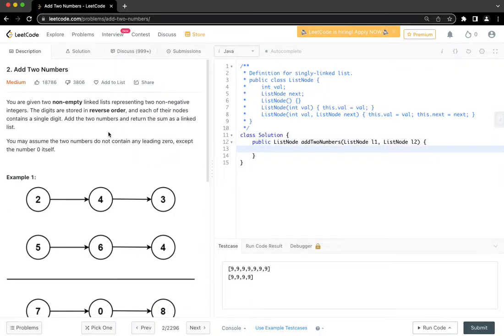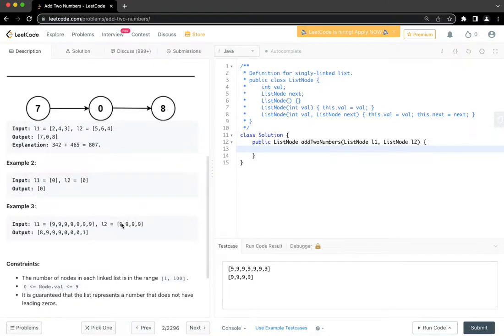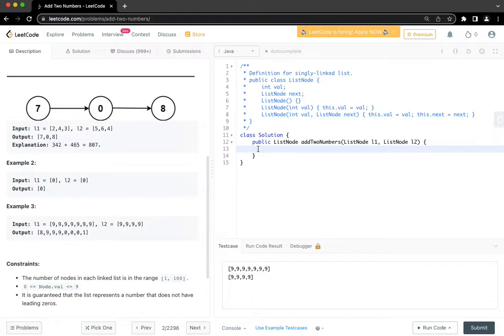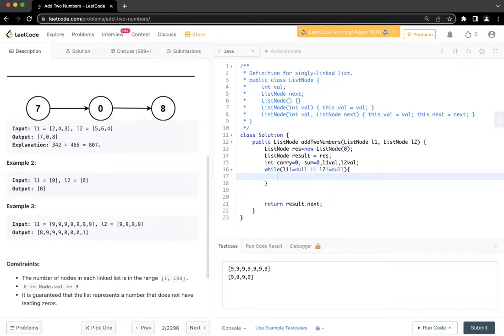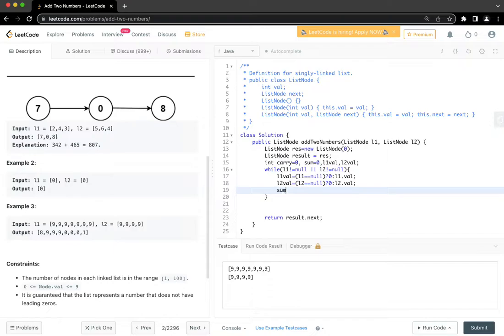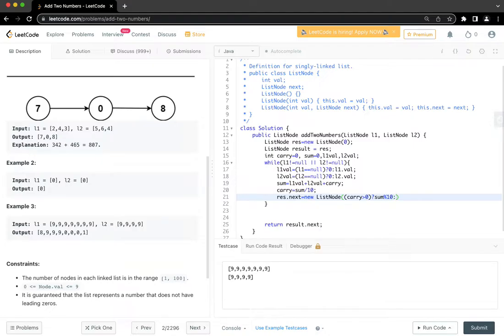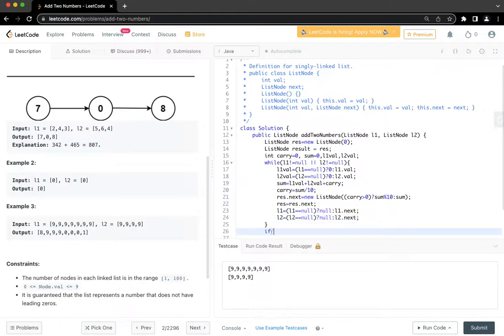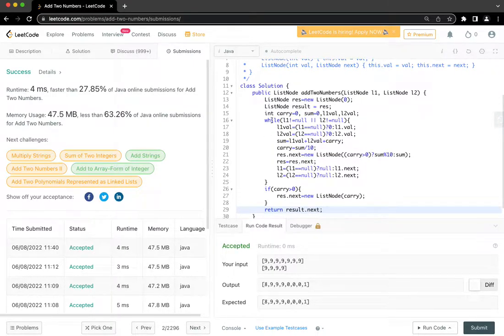Add two numbers in the form of linked lists. Leetcode question for software engineering interviews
Add two numbers in the form of linked lists. Leetcode question for software engineering interviews | SDE Interview | leetcode